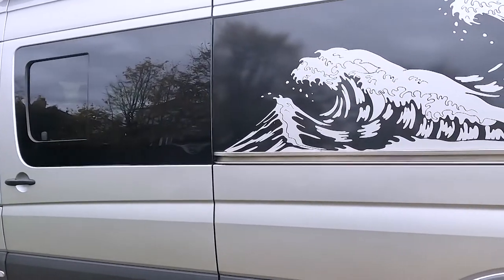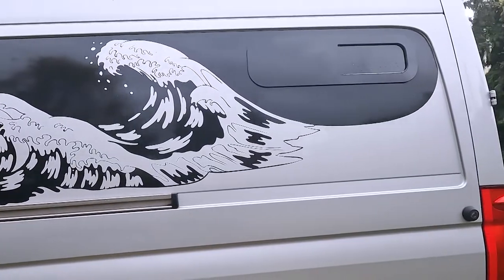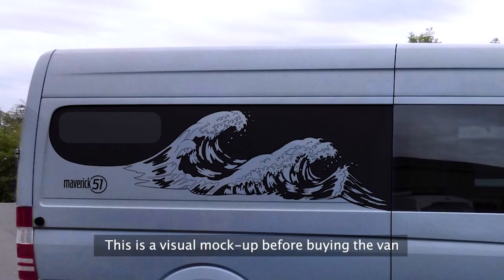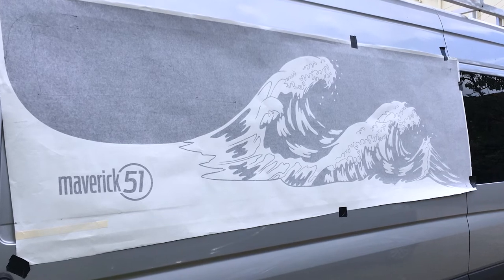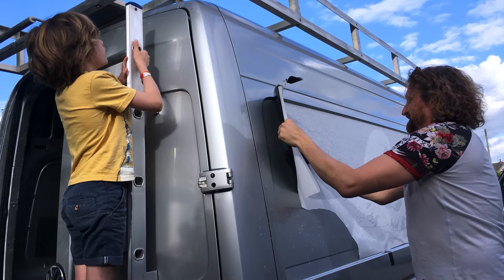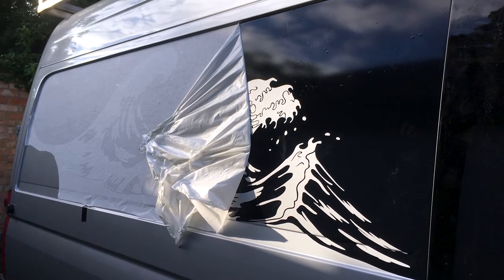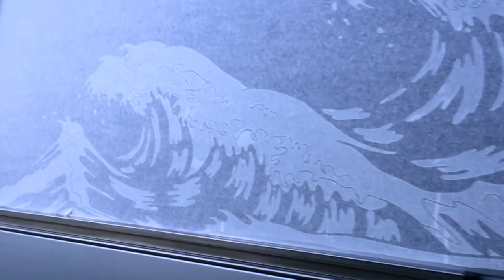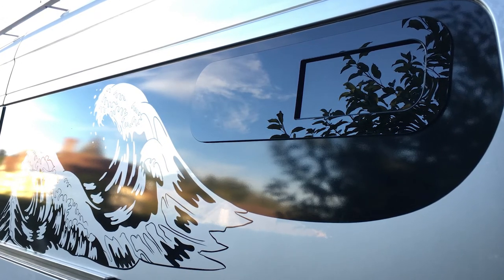How I Self Installed Cool Decal Graphics Onto My Van | VW Crafter Camper Conversion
This video is about the installation of my cool van graphics and fitting the rear bedroom windows. I designed them based on the 'Hokusai Great Wave' and got them made up. Installation was a little tricky. I had get a few extra pair of hands just to help as these graphics where so huge. Thanks to this Bristol based company 'Artworks' for printing off my decals.

__________Chapters ___________

00:00 Beginning
00:39 Intro
01:00 About the Design
01:52 How to Apply the Graphics
02:30 Applying the Graphics
04:32 Fitting Rear Bedroom Windows

____________ End ______________

My background – I've been in the Graphic industry for many years, but have also picked up some handy tips & skills as a keen DIYer and Building trade also over the years. I also used to race karts, and some of my knowledge has come from that when it comes to mechanics etc, in case you where wondering 'Maverick 51' was my race name and number, hence the name for good luck:-)

Intro is done by 'froomertank', you can find him on Instagram.